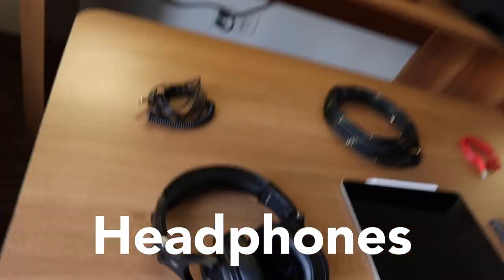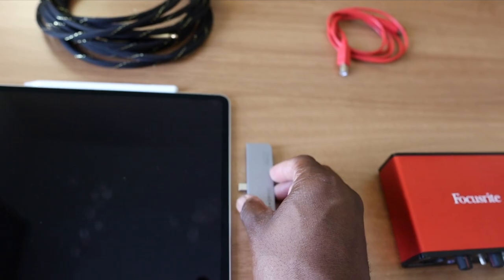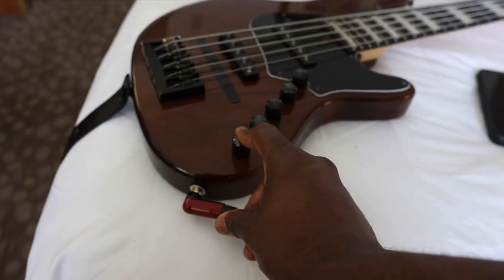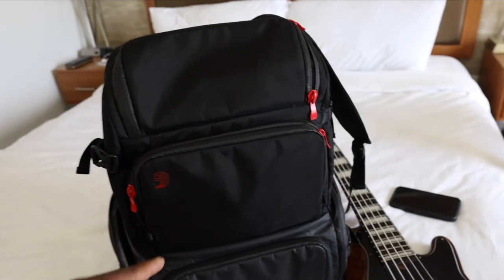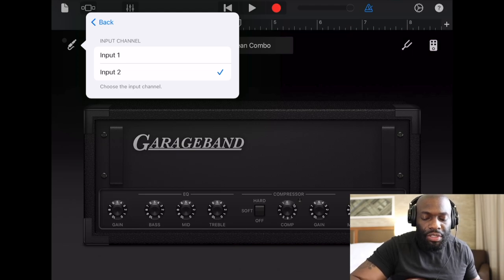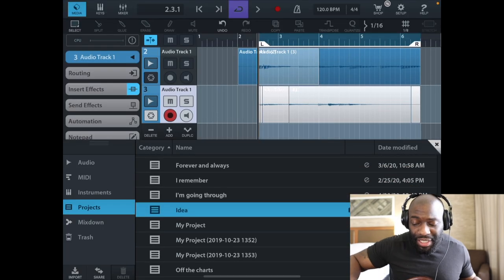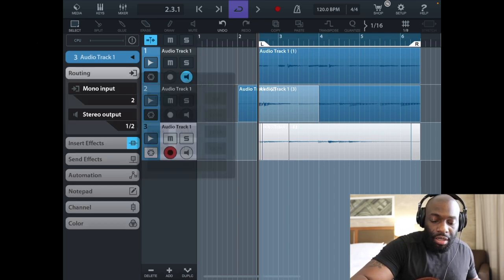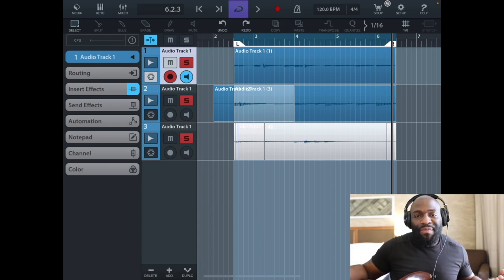How to Record & Practice Bass Guitar on an iPad! 😱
Here's a list of all the gear you need to be able to Record like a pro woth an ipad ▶︎

Also here:
Headphones

iPad Pro

Scarlett interface

Travel Bag

Recording Gear:
Gallien Krueger Plex Preamp

Recording Interface